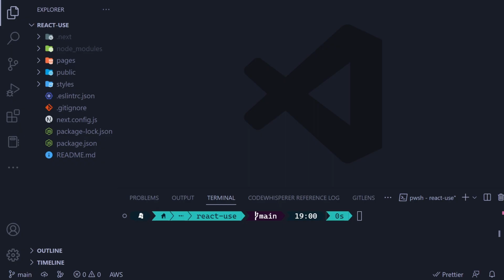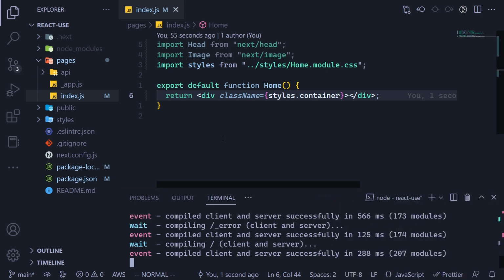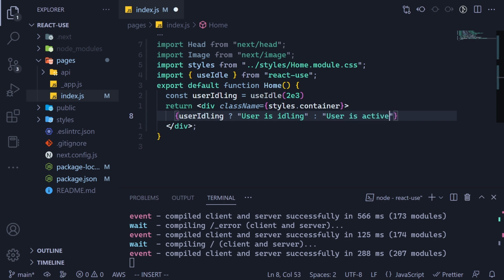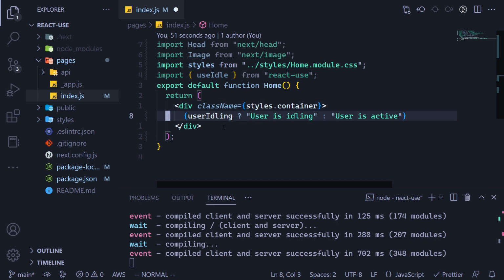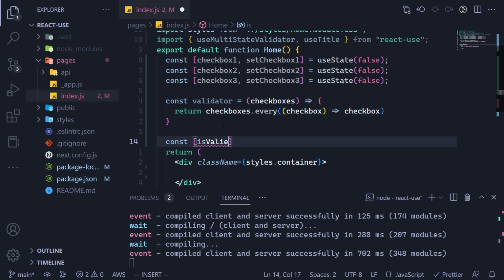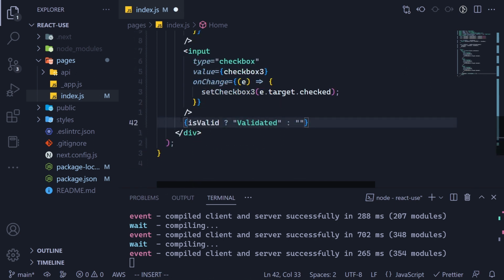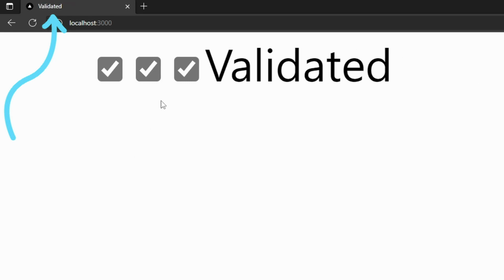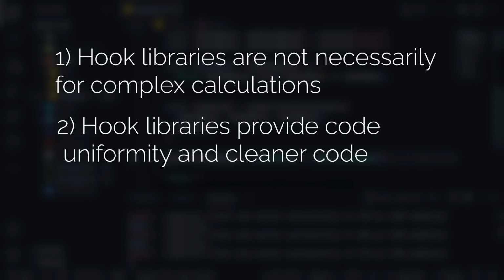Use Hook Libraries to Improve Your React Code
React Hooks are one of the most useful features in React. They let's us to do vast majority of tasks without introducing code complexity. However, there is a still step forward for them. This is where hook libraries like React Use comes in. It has useful set of hooks that will come handy in a lot of different situations. In this video we go over few of them to see it in action. So I hope you enjoy it and find it helpful.

If you want to make any corrections or additions, feel free to do so in the comments down below. I really appreciate that!